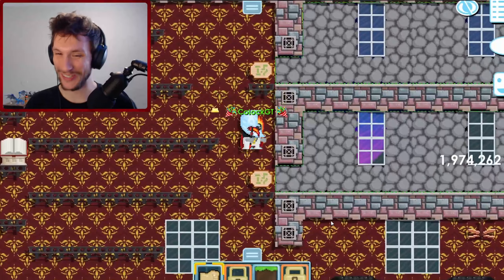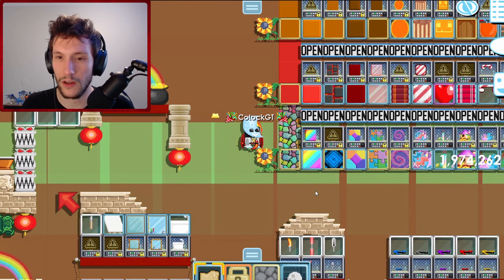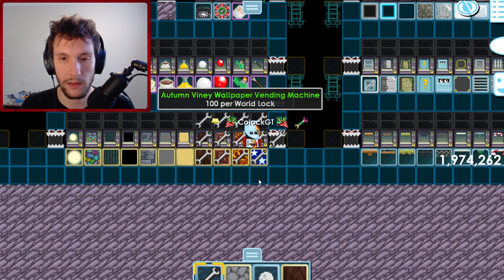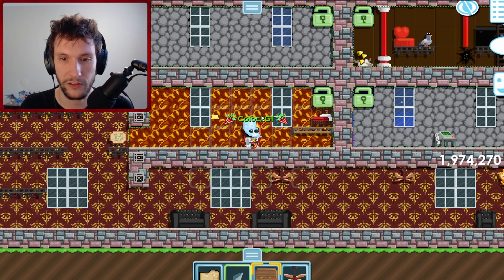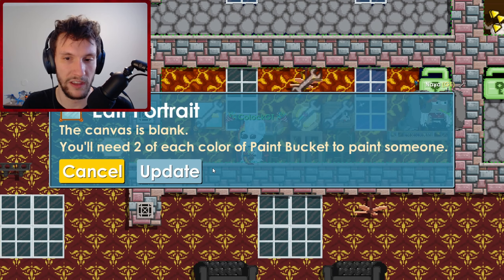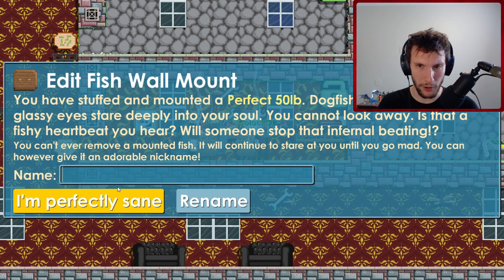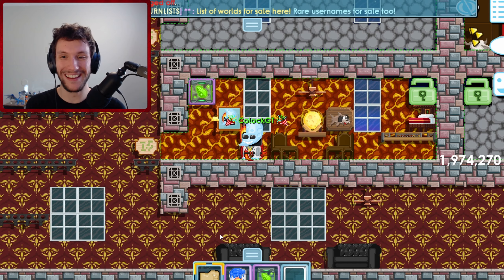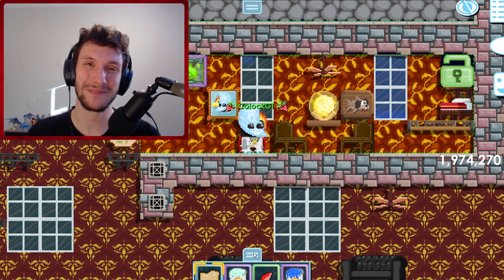Bringing Fun Back to Growtopia: ComeOnInn!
ComeOnInn and take a look at this world! I'm really excited to launch this world and if you're interested in joining, send a message to my Instagram: @colockgt, and I'll get you set up with a room!
I have limited space but if you want a room and didn't get one, I'll put you on the waiting list to get in another hotel world as soon as it's built!